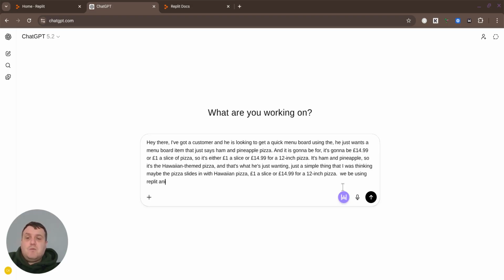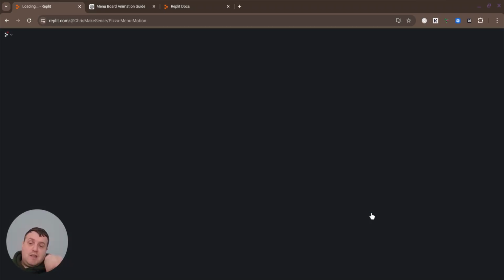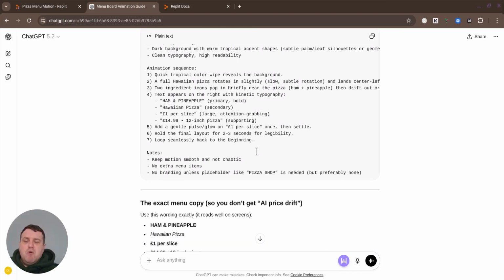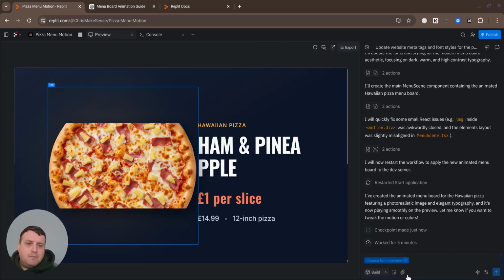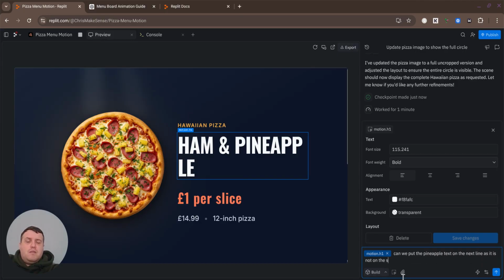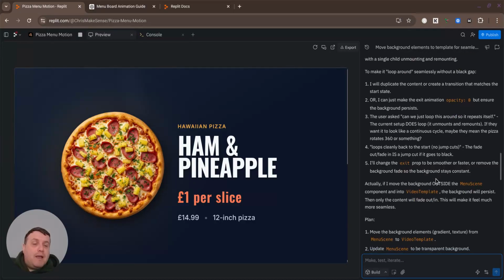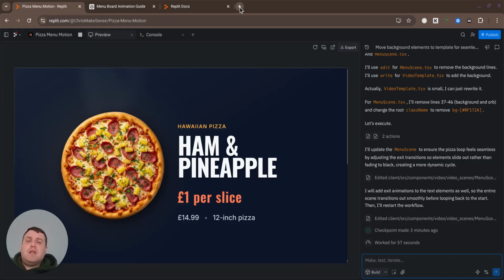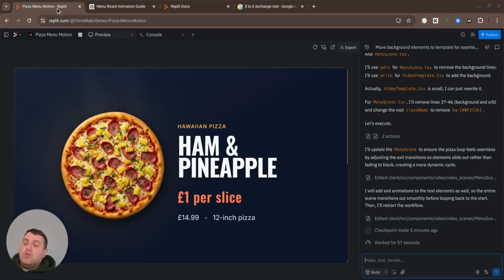I Built a Client’s Animated Menu Board for Under $1 (Replit AI Tutorial)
🍍🍕 I built a FULL animated digital menu board for a real client — and the total cost was LESS than $1.

In this video I show you exactly how I used Replit Animation tools to create a professional-looking Hawaiian Pizza menu board in minutes. No editing software. No expensive designer. Just one simple AI workflow from start to finish.

This is a real-world example showing how small businesses, takeaways, and creators can quickly build digital signage, menu boards, and promotional content using modern AI tools.

💡 What you’ll learn:
• How to create animated menu boards using Replit AI
• Writing better prompts for motion graphics
• Turning a simple pizza idea into a looping digital screen
• Making premium-looking content without expensive tools

🍕 Example from this video:
Ham & Pineapple (Hawaiian Pizza)
£1 per slice
£14.99 for a 12-inch pizza

🔧 Tools used in this video

🚀 Who this is for:
• Pizza shops & takeaways
• Digital menu screen creators
• Small business owners
• AI builders & creators
• Anyone wanting fast content creation with AI